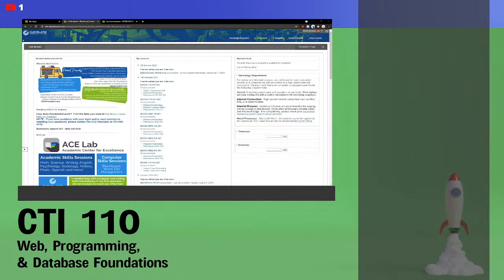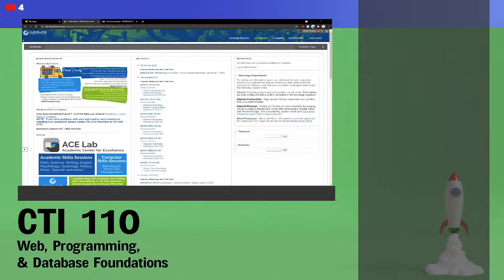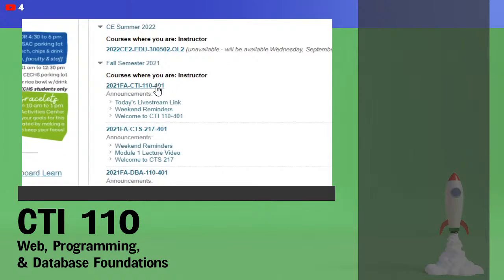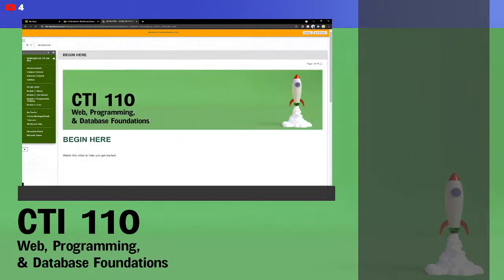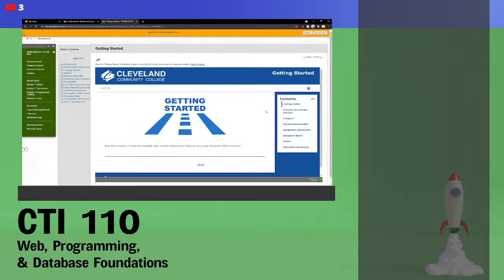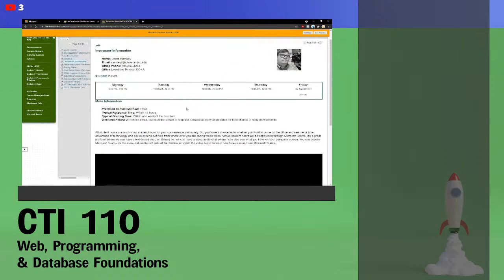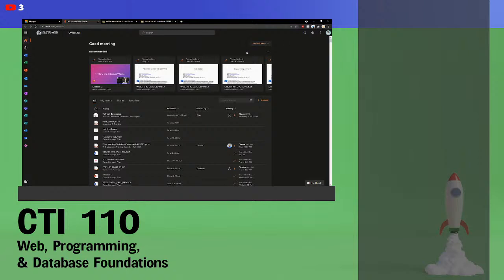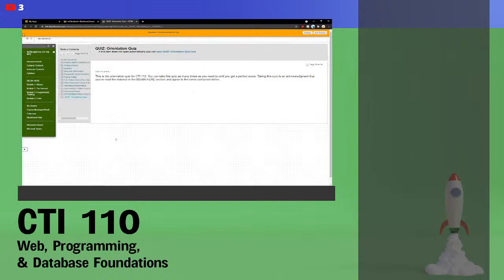CTI 110 Fa21 - Getting Started